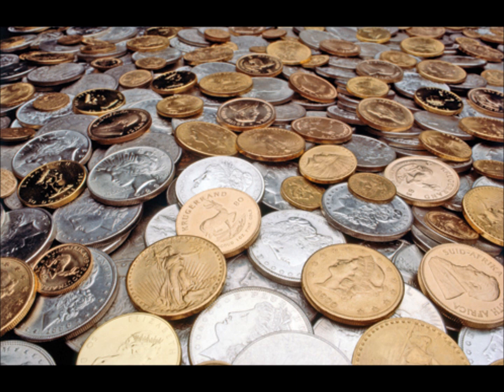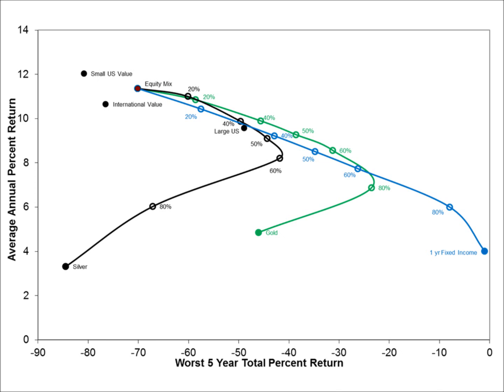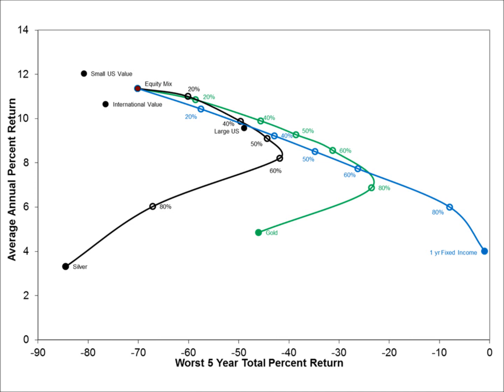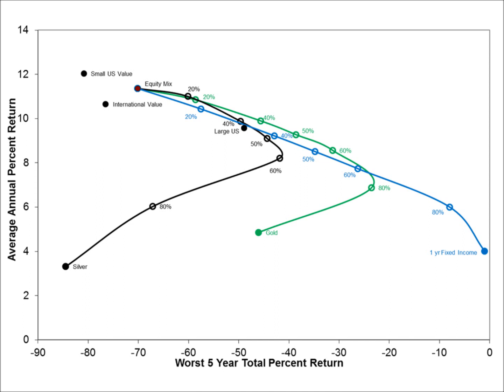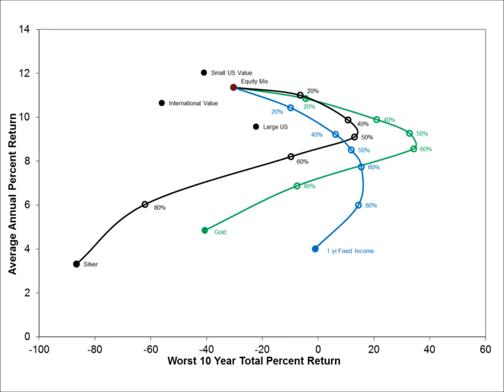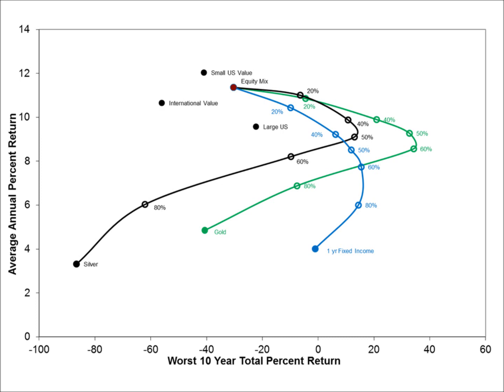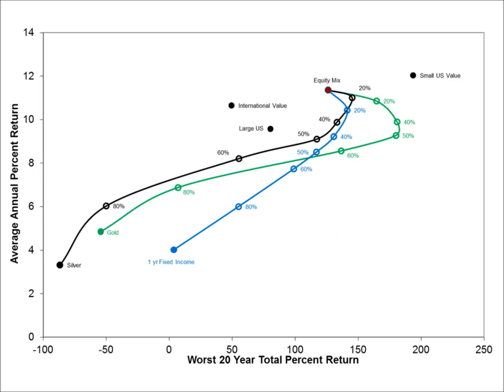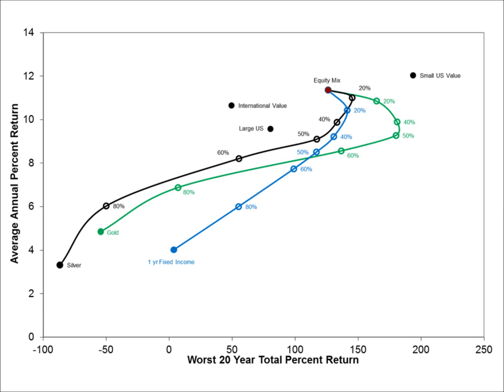Silver and Gold Allocation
A continuation of my previous video.  By popular request, curves with silver were added.